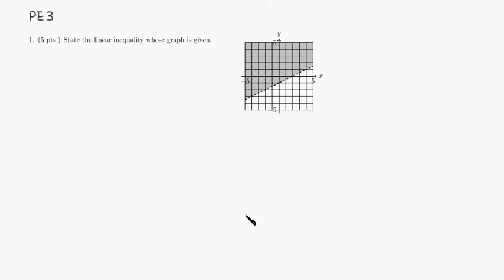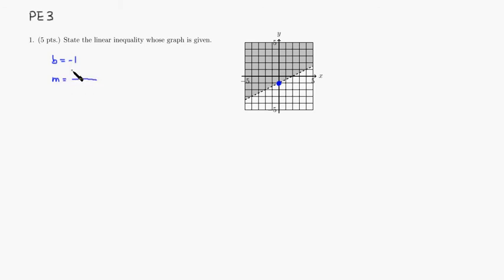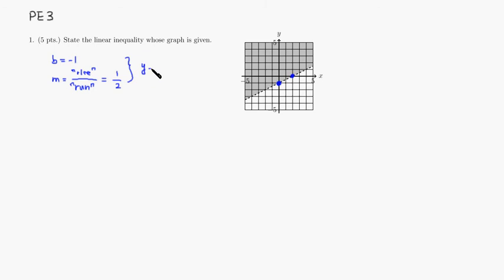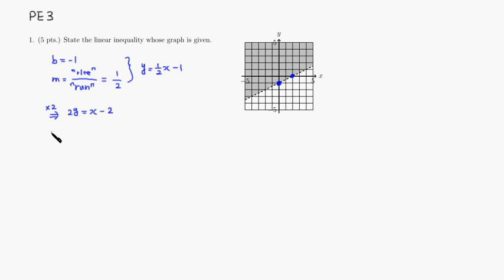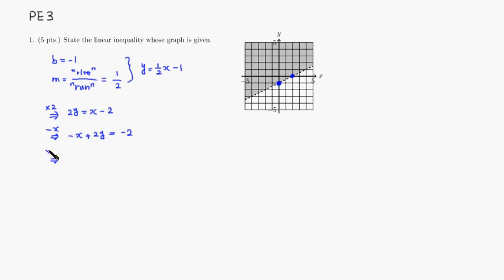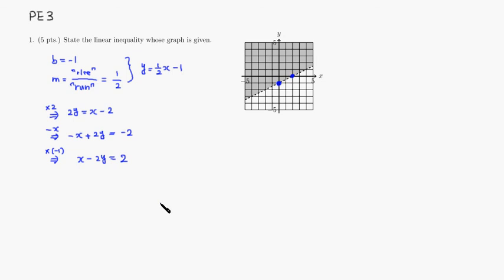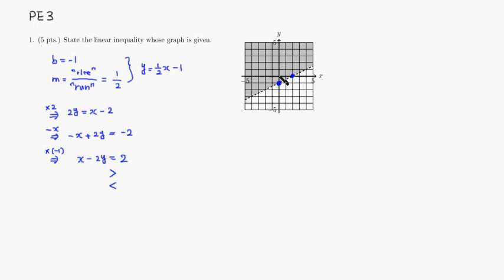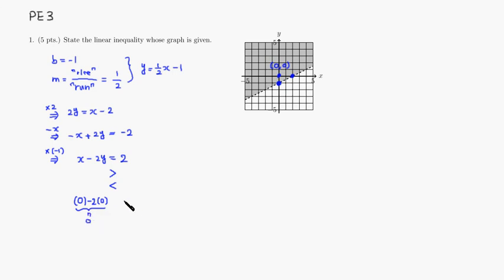m107 pe3 1 f2012